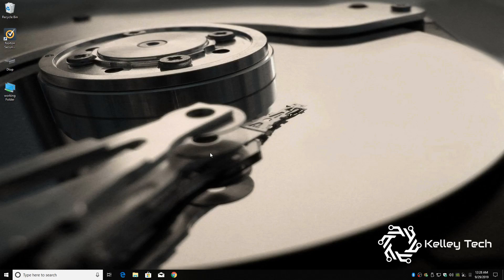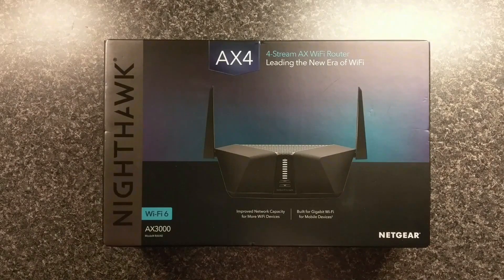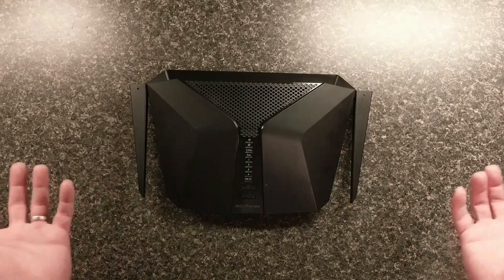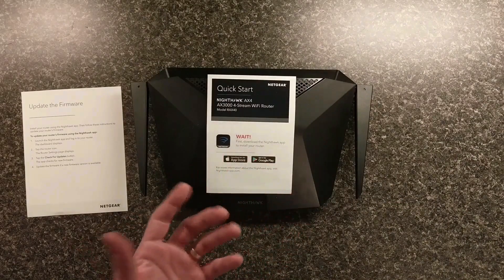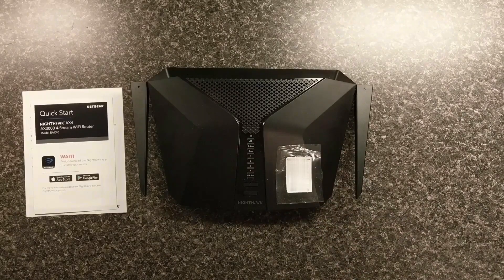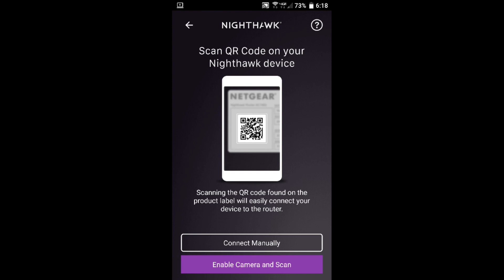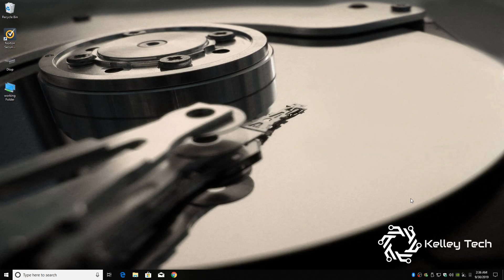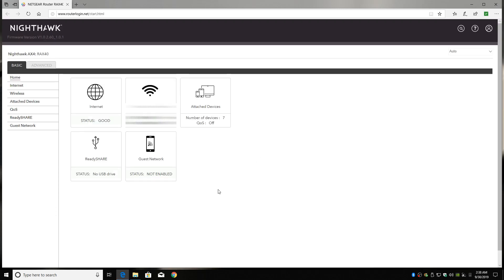Netgear Nighthawk AX4 RAX40 Review & Setup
How to setup the Netgear Nighthawk AX4 with a in depth review.
If your having trouble connecting to the internet with this router, This video has the fix.

Netgear Nighthawk AX4